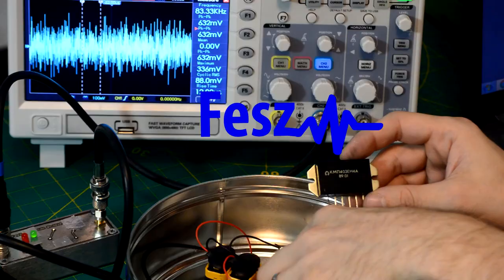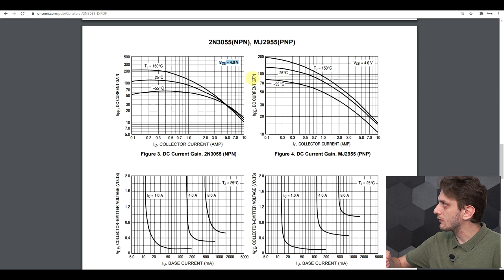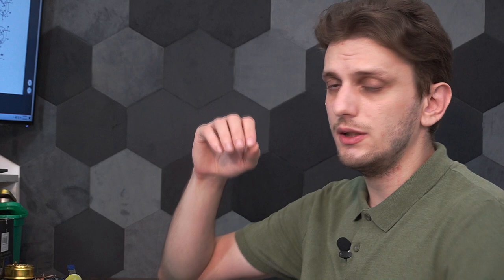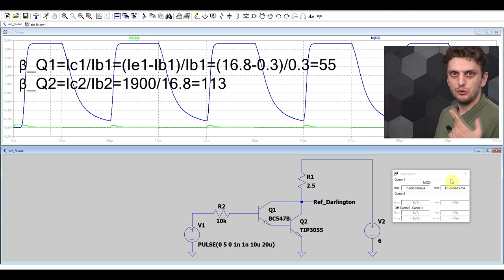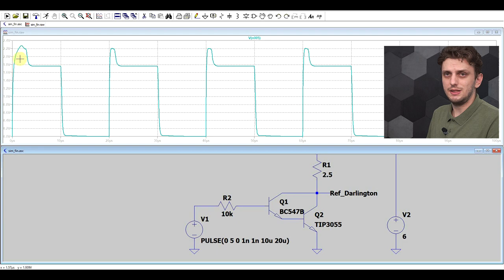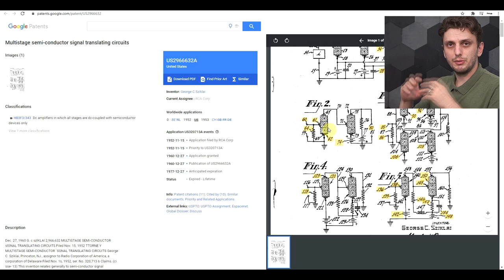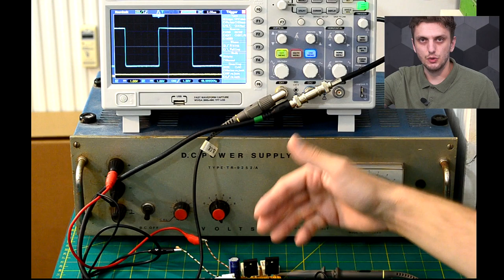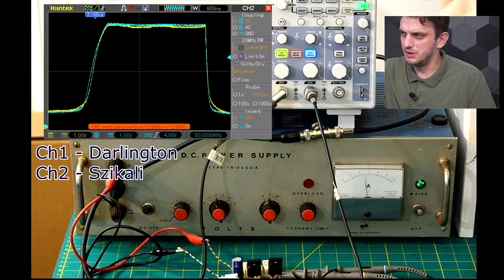Electronics tutorial - The Darlington and Sziklai transistor configurations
#83 In this video I look at the two basic high gain transistor configurations the well known Darlington and the less well known Sziklai. I mean you probably used the Sziklai in the past just didn't know the name.

Links:
Patents: